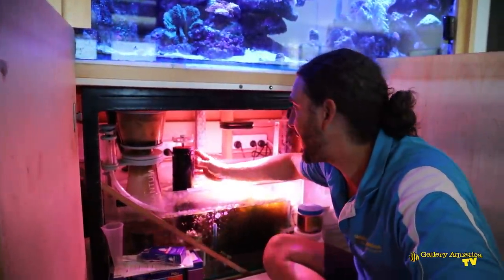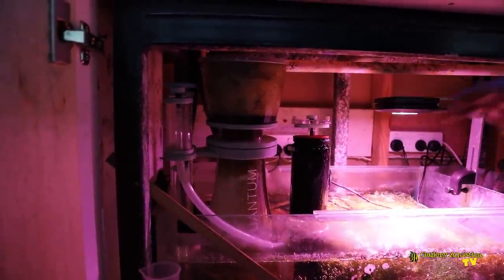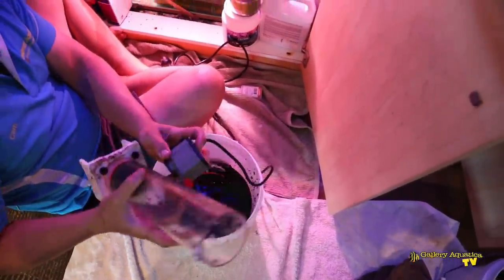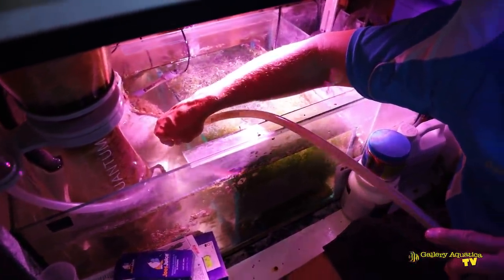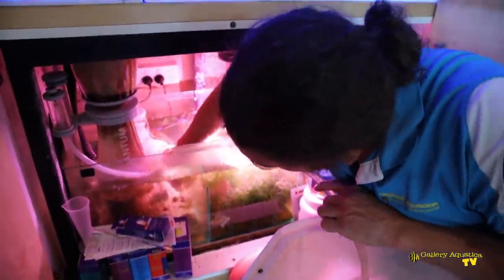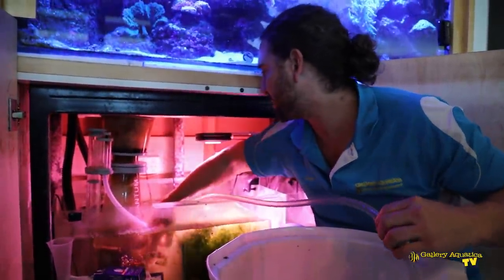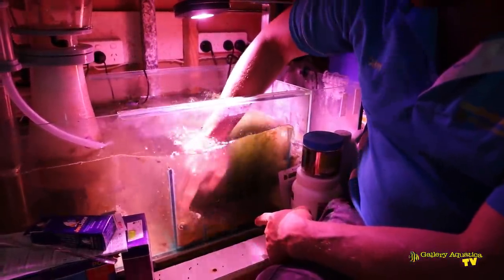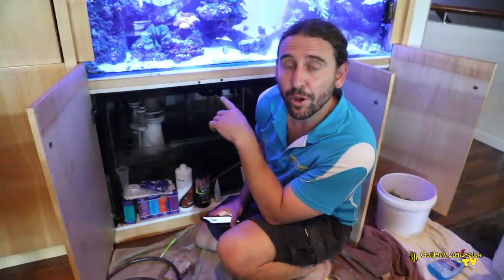Reef Restoration Episode #3 --- Gallery Aquatica TV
It's back and looking better than ever! A quick maintenance today to keep this restoration heading in the right direction.